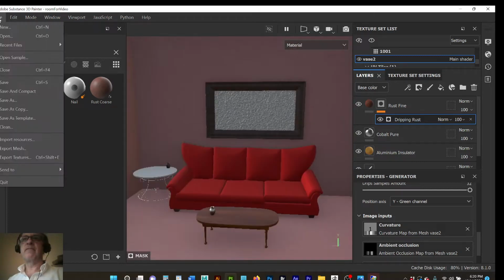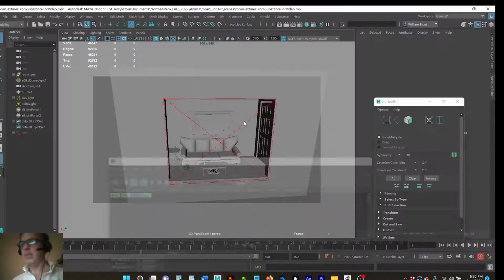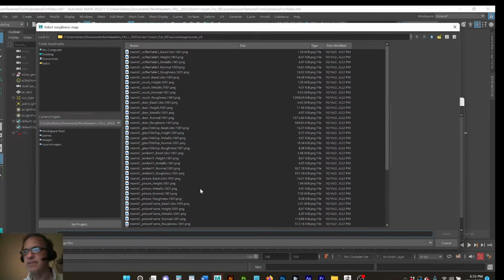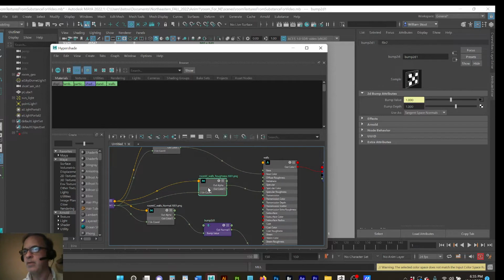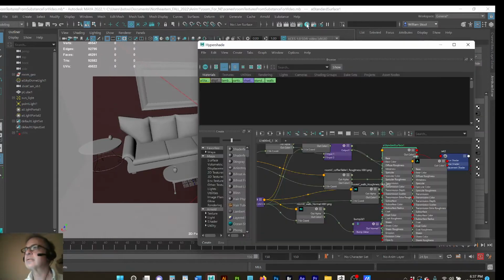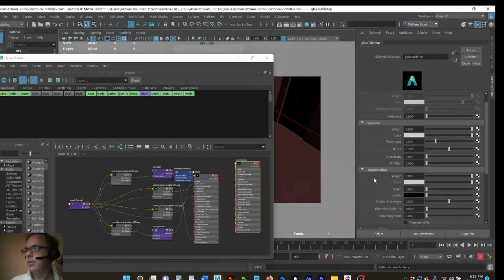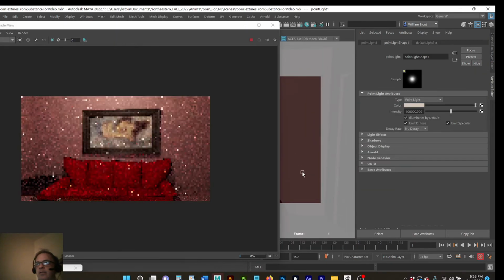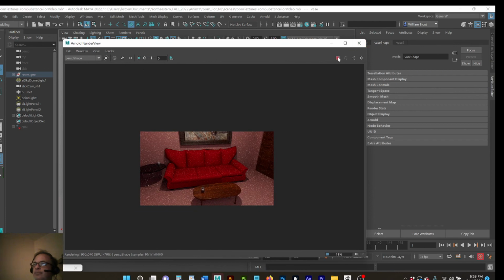exportingFromSubstanceImportingToMaya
exporting your textures from substance and bringing them into Maya